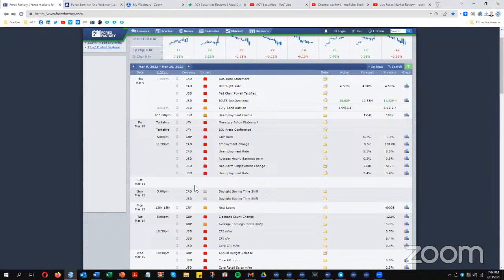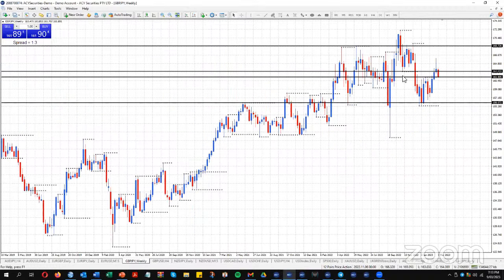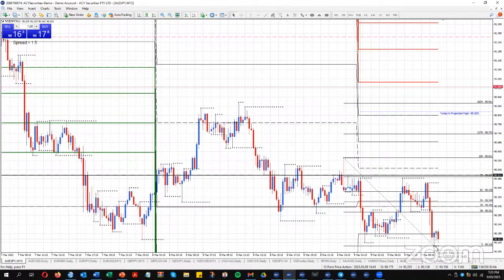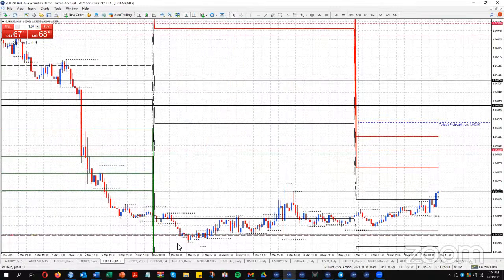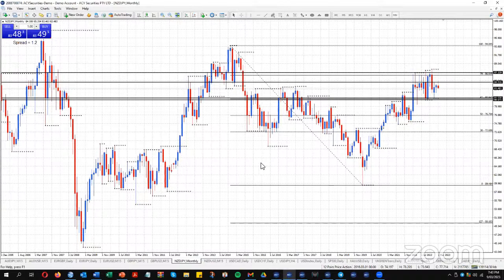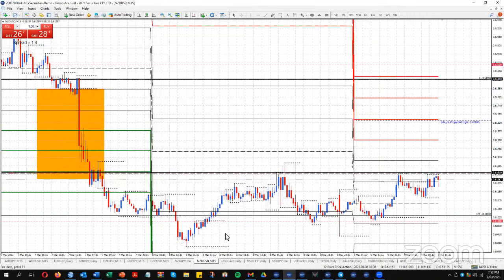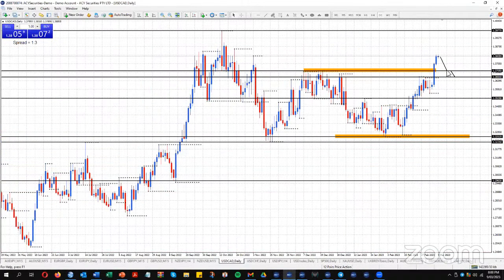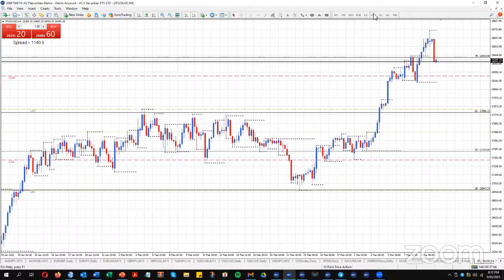AUDJPY, AUDUSD, EURJPY, EURUSD, GBPJPY, GBPUSD, NZDJPY, NZDUSD, USDCAD, USDJPY, USD, Gold, & S&P 500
Watch this video for the key levels on AUDJPY, AUDUSD, EURJPY, EURUSD, GBPJPY, GBPUSD, NZDJPY, NZDUSD, USDCAD, USDJPY, USD Index, S&P500 & Gold.

00:00 Intro
05:25 DXY
06:50 S&P 500
07:50 GBPUSD
12:49 GBPJPY
19:35 AUDJPY
24:11 AUDUSD
30:27 EURJPY
34:20 EURUSD
42:14 NZDJPY
46:38 NZDUSD
53:18 USDCAD
1:01:02 USDJPY
1:05:31 Gold XAUUSD